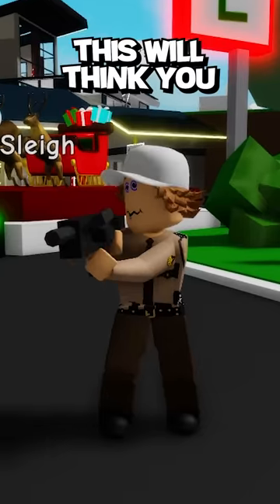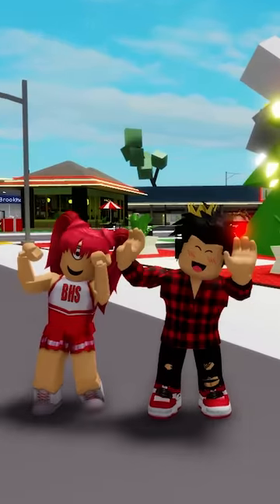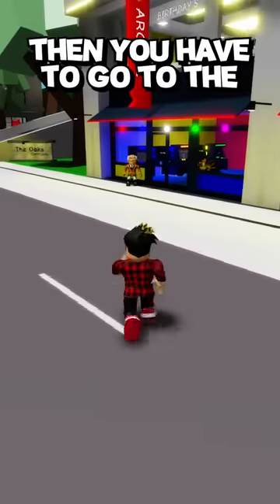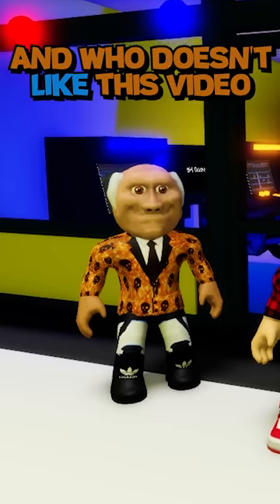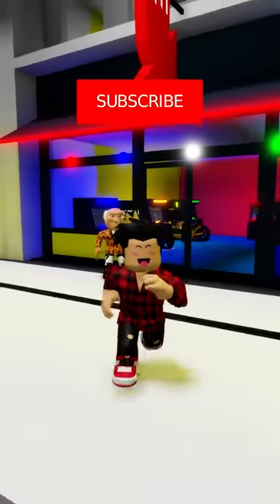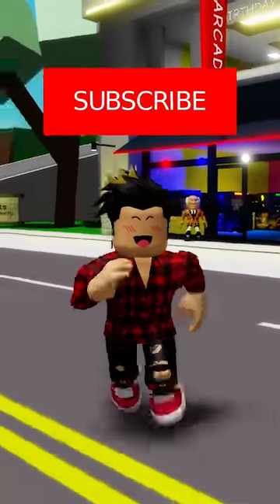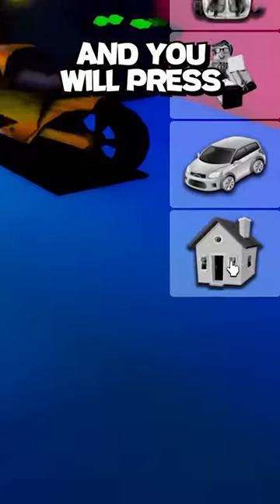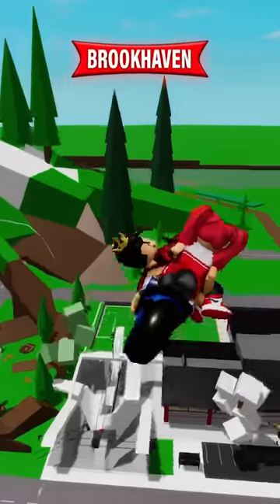HOW TO FLY IN BROOKHAVEN!